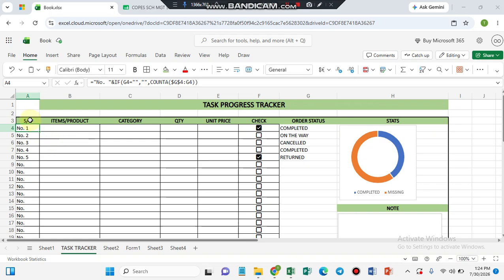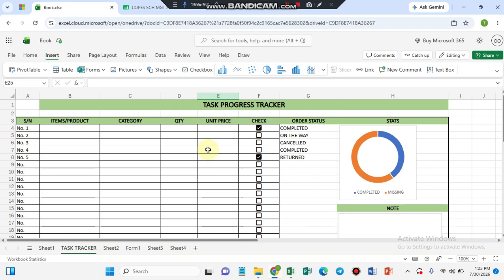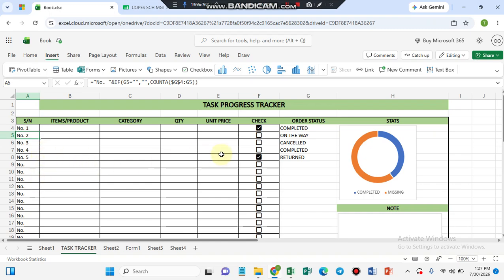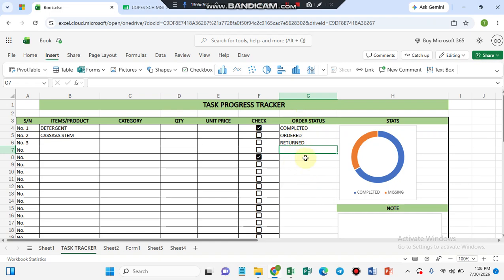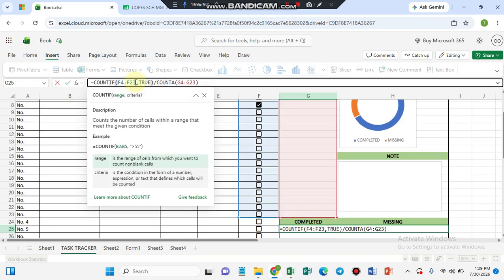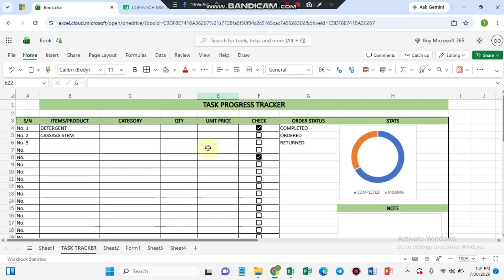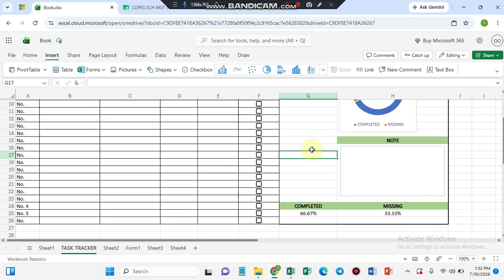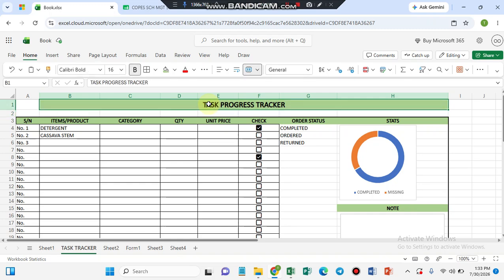How to Create a Professional Task & Project Tracker in Excel | Step-by-Step Tutorial (No VBA)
How to Create a Professional Task & Project Tracker in Excel

In this step-by-step tutorial, you'll learn how to build a simple yet powerful Task & Project Tracker in Microsoft Excel from scratch.

In this video, you will learn:

- How to create a task list
- How to assign responsibilities
- How to set start and due dates
- How to track project progress
- How to monitor completed and pending tasks
- Tips for making your tracker clean, professional, and easy to use

This tutorial is perfect for:

- Students
- Project Managers
- Business Owners
- Office Staff
- Freelancers
- Anyone who wants to stay organized using Excel